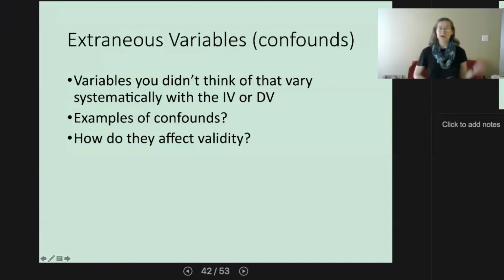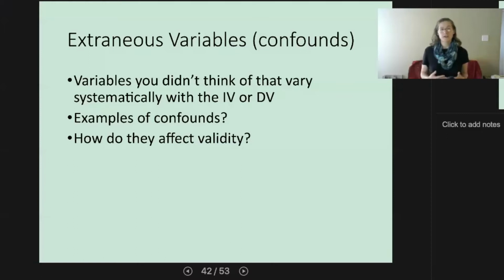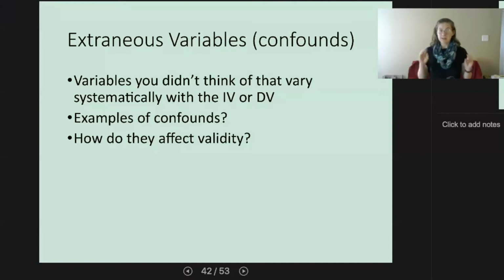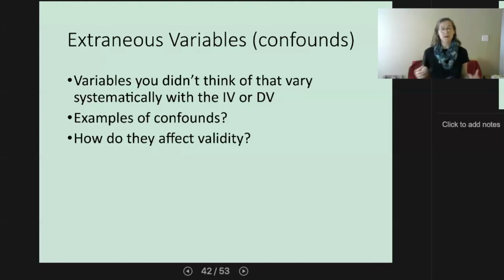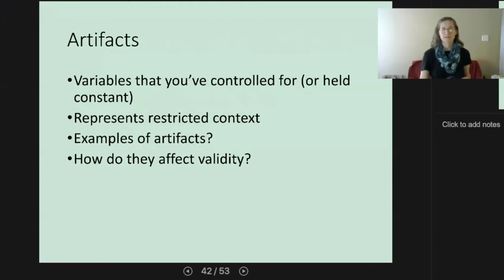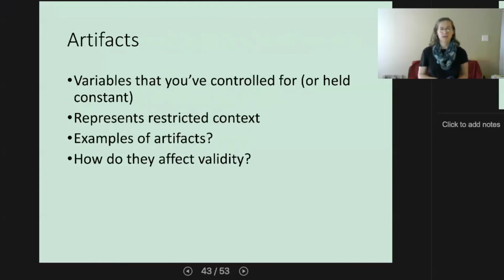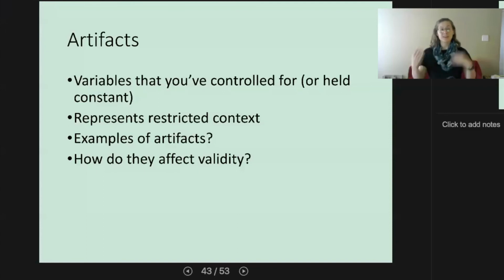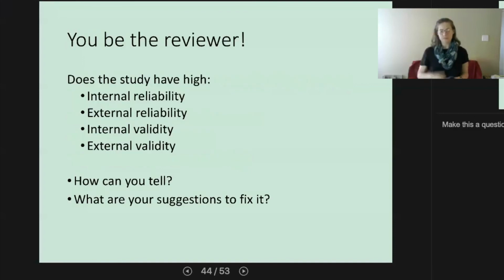Confounds and Artifacts